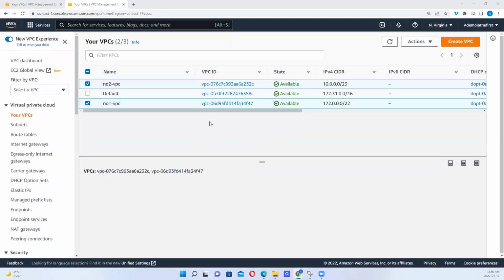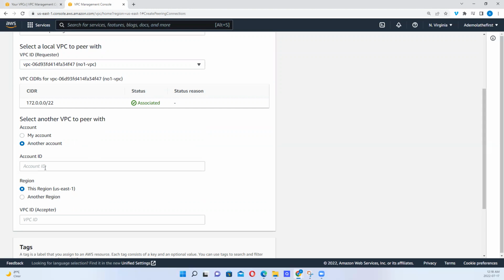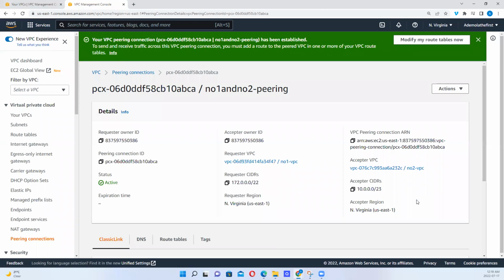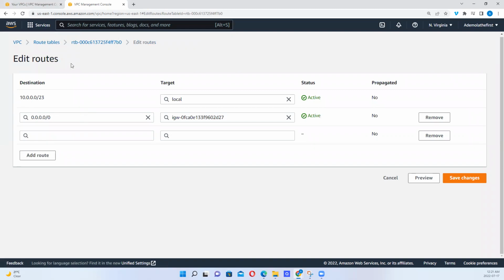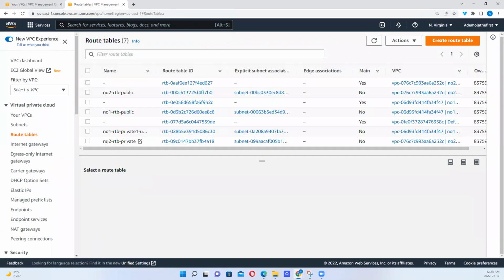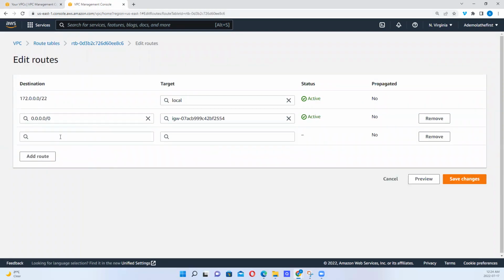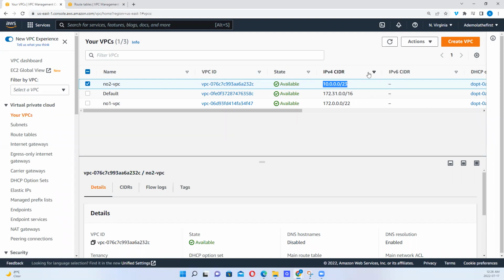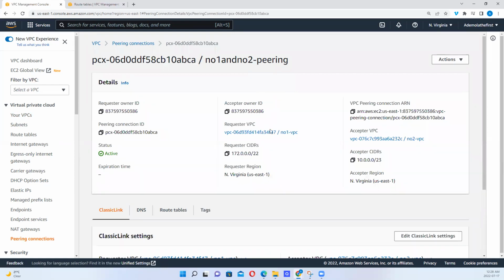VPC Peering [AWS Demystified]